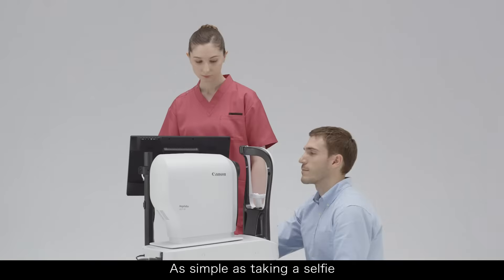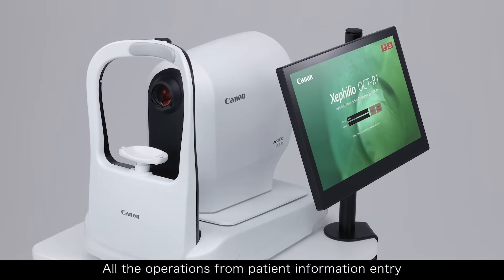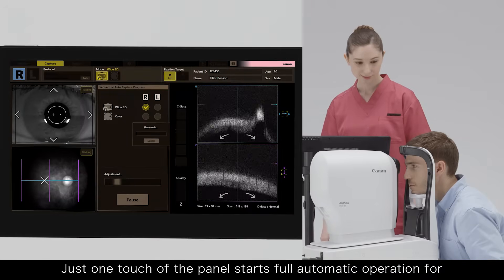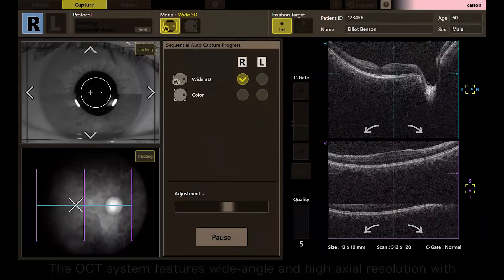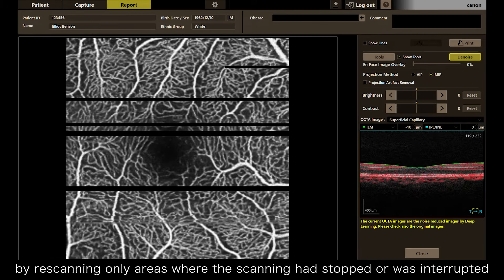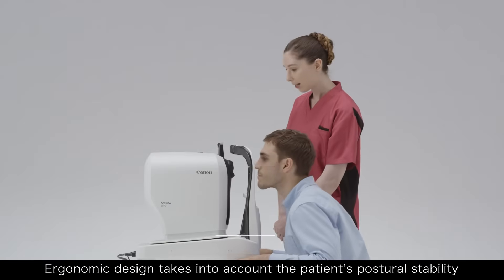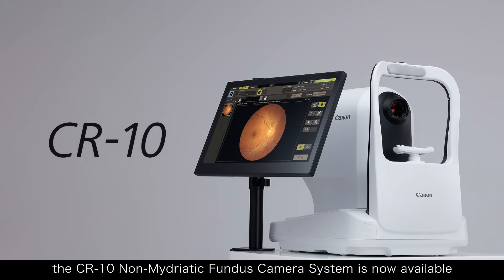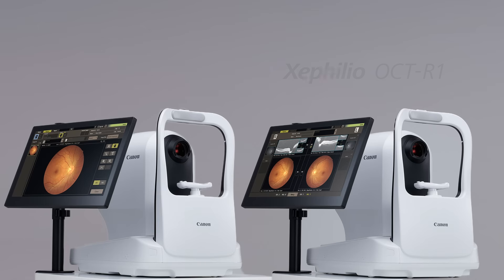Xephilio OCT-R1 (Canon Medical) + 20% Discount: 2-in-1 with HighRes OCT and HD retinal photography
Xephilio OCT-R1

(version française: veuillez voir ci-dessous)

*** Volautomatische Combo OCT + Retina Camera ***

Een krachtige combinatie van een volledig geautomatiseerde SD-OCT mét ingebouwde retina camera met ongeëvenaarde HD-resolutie retina beeldvormingstechnologie. En dit alles gemaakt door Canon Medical Technologies. Ontmoet en ontdek de gloednieuwe Xephilio OCT-R1.

*** Highlights ***

- Volledig automatische OCT + Retina Camera
- Sequentieel automatische audiobegeleiding
- Eye-Tracker met Follow-up functie
- 3D widefield analyse van de macula en oogzenuw in één enkele scan
- Widefield 14,7 x 13,4 mm
- Kleine voetafdruk en flexibele configuratie
- OCT-Angiografie én Angio Expert

*** Version française ***

*** OCT entièrement automatisé + Caméra rétinienne ***

Une puissante combinaison d’un OCT SD entièrement automatisé avec une caméra rétinienne intégrée, dotée d’une technologie d’imagerie rétinienne en HD d’une résolution inégalée. Et tout cela conçu par Canon Medical Technologies.

*** Points clés ***

- Acquisition OCT + caméra rétinienne entièrement automatisées
- Eye-Tracker avec fonction Follow-up
- Analyse 3D Wide de la macula et du nerf optique en un seul scan
- Grand champ 14.7 x 13.4 mm
- Faible encombrement et configuration flexible
- Module angio OCT